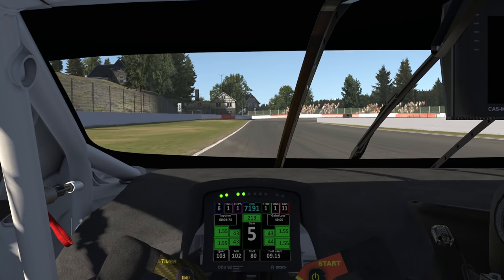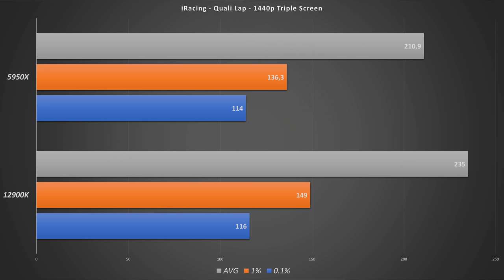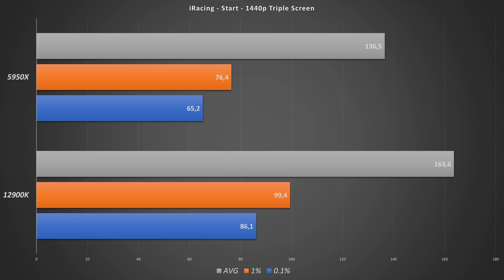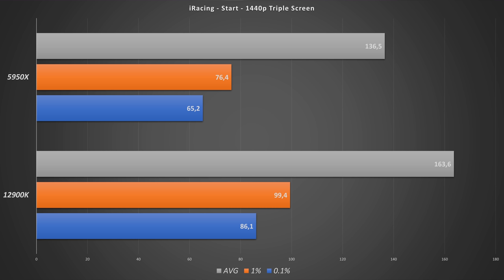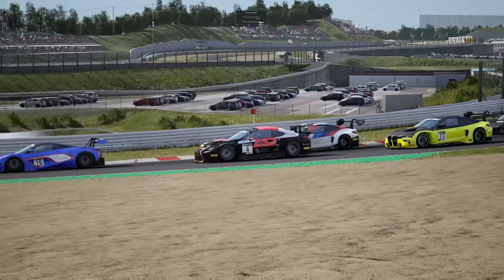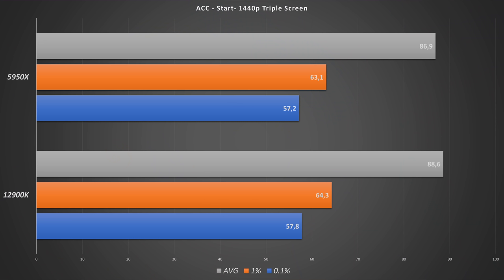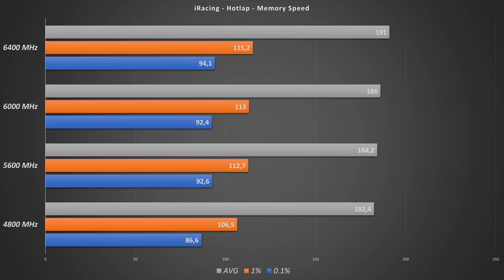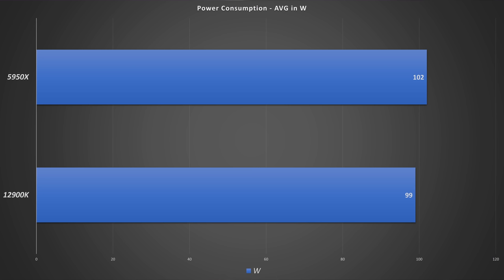Intel Core i9 12900k versus AMD Ryzen 5950x in Simracing | iRacing and ACC Benchmarks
Benchmarking the Intel Core i9 12900k versus the AMD Ryzen 5950X.
System Specs:

Intel 12900k
MSI Tomahawk Z690 DDR5
32GB DDR5 6000 MHz CL36
Noctua D15

ASUS Strix X570-E
64GB DDR4 4000MHz CL16

Both systems were benched with a 3080Ti by Gigabyte

Cube Controls GT Pro Sparco
Simucube 2 Pro
VENYM Atrax 3
Trak Racer TR160
3x Gigabyte G32QC (DE) (US)
MOTU Ultralite AVB
Game PC: AMD Ryzen 5950X, RTX 3090, 64GB RAM
Stream PC: AMD Ryzen 5600X, RTX 3080, 32GB RAM